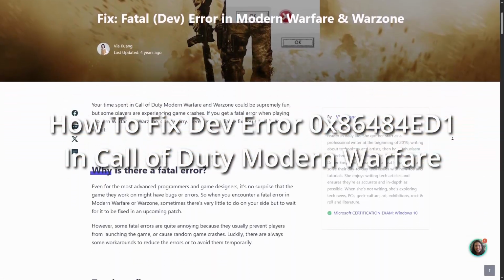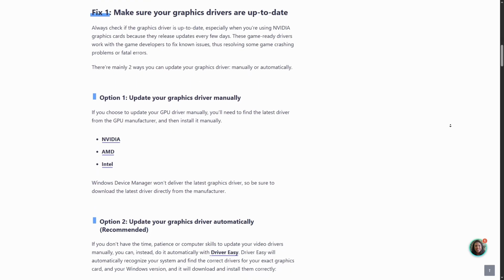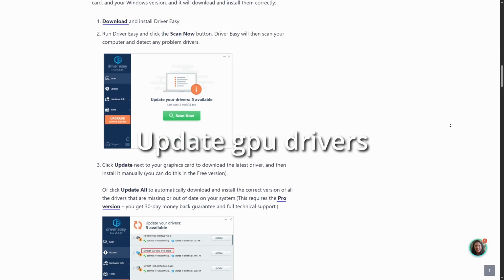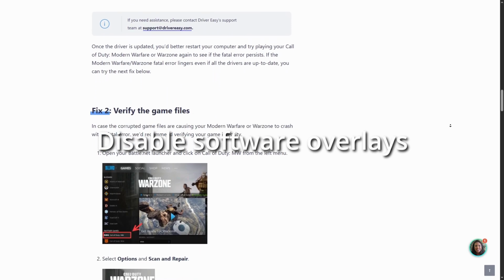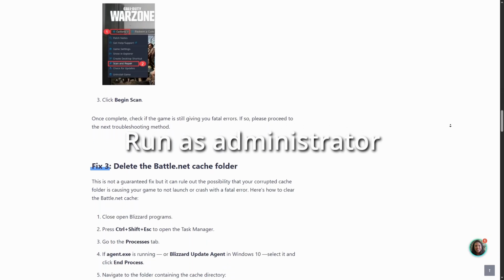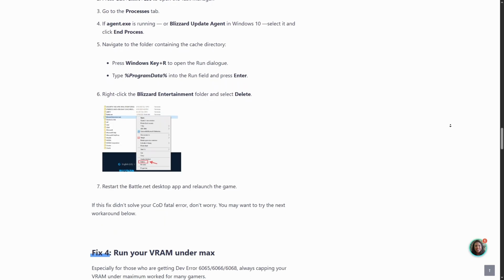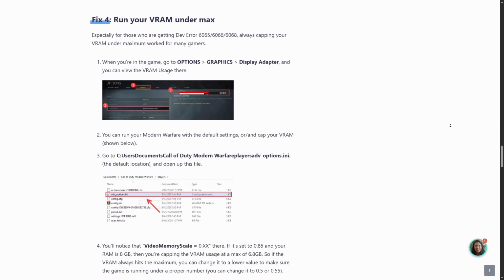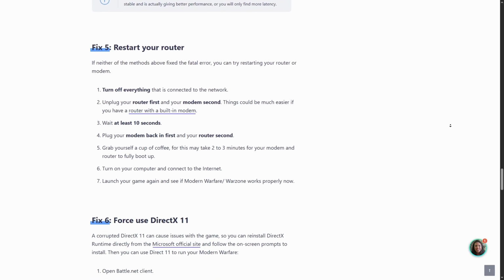How To Fix Dev Error 0x86484ED1 In Call of Duty Modern Warfare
In this video I show you How To Fix Dev Error 0x86484ED1 In Call of Duty Modern Warfare